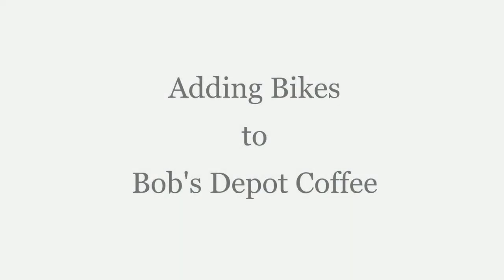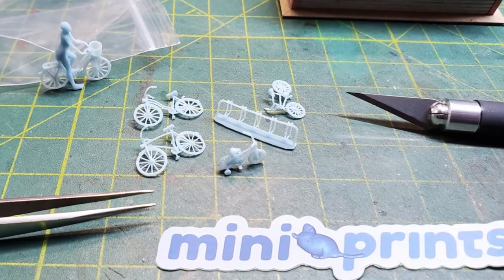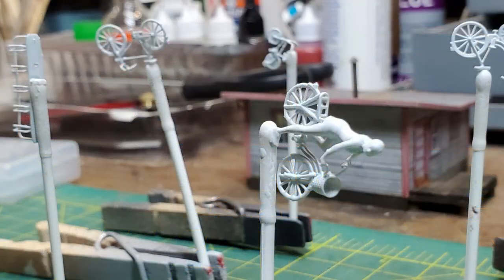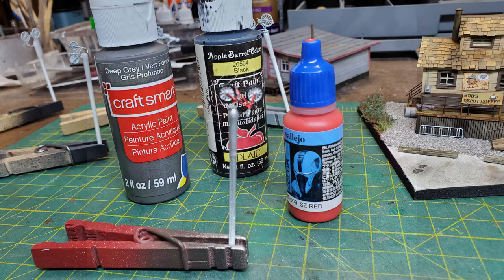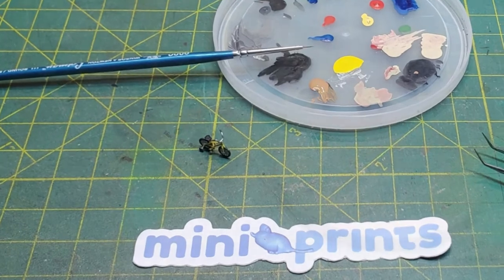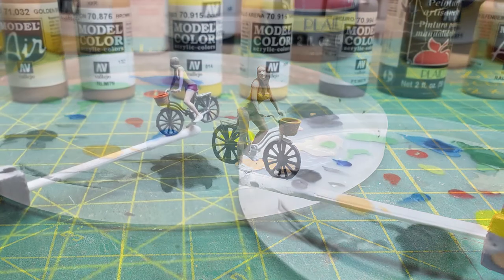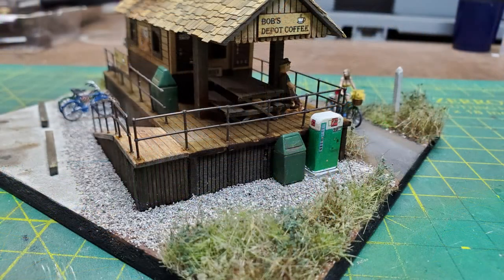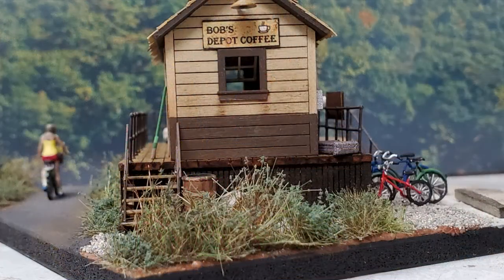Adding Bikes to a Diorama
Using Miniprints bikes to bring life to a rail-trail diorama. The kit is from Motrak Models and was part of a build along on the New Tracks Modeling show.